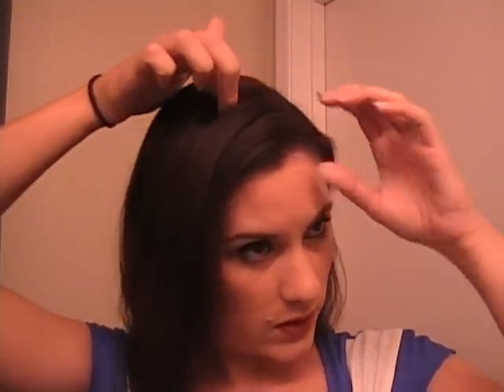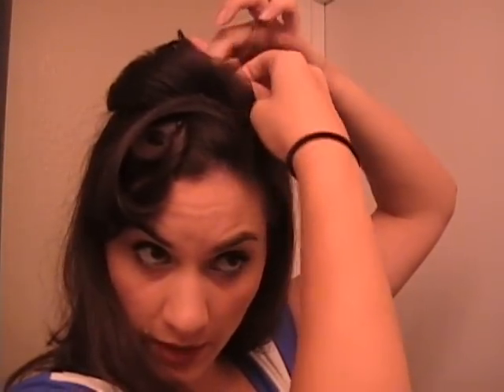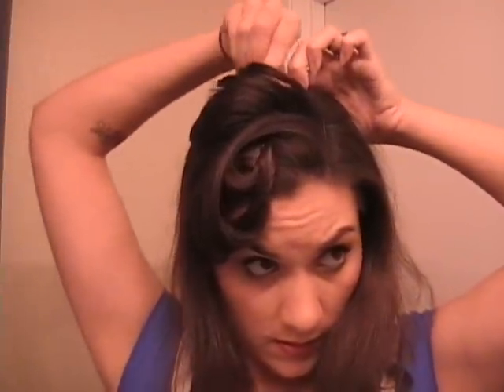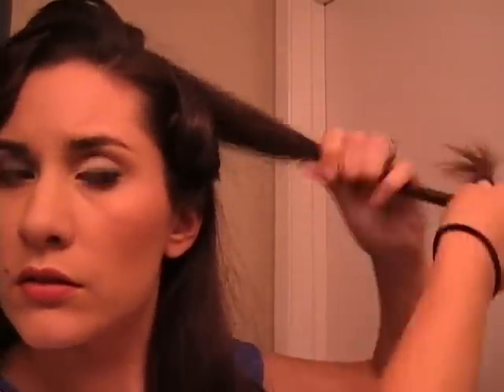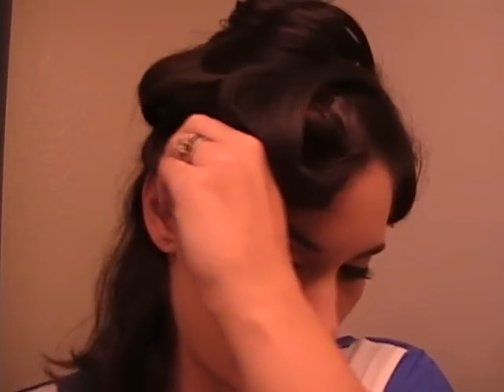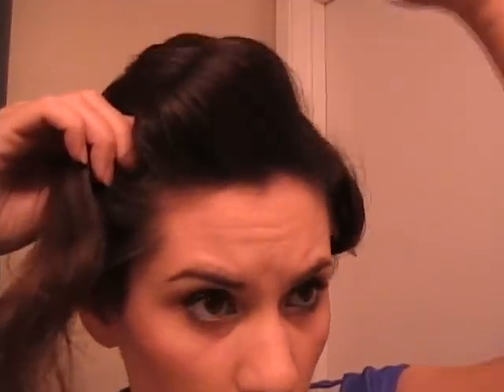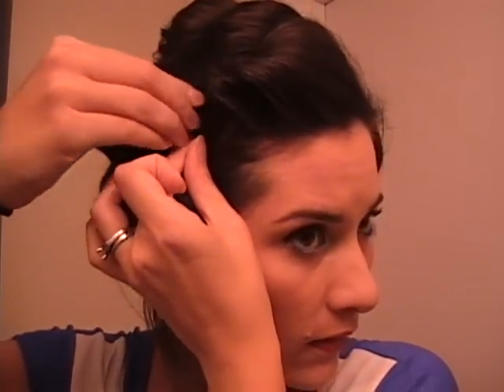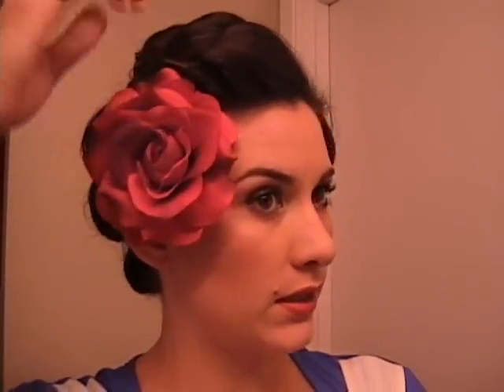Fancy Burlesque Hairstyle - 1940's Updo - Inspired by La Cholita - Aubrey London Hair Makeup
This is a sexy, classy and fancy burlesque style updo, inspired by La Cholita, burlesque performer and PUG model. Start with dry hair and back comb hair at the roots for volume. To see pictures of this style and to watch and read about this style . I hope you like it! xoxo
Aubrey